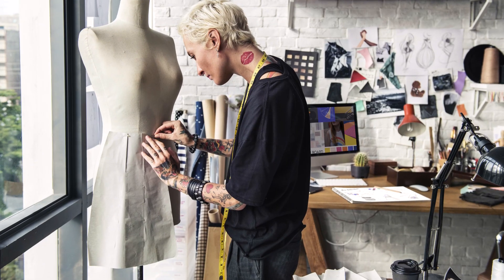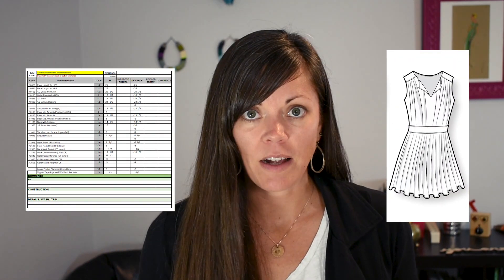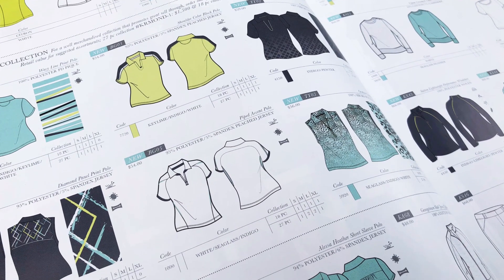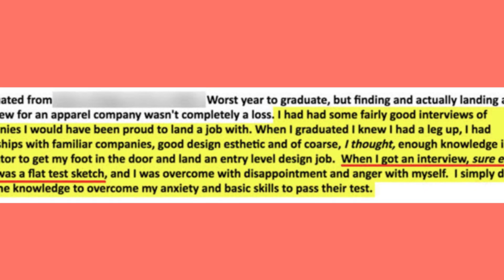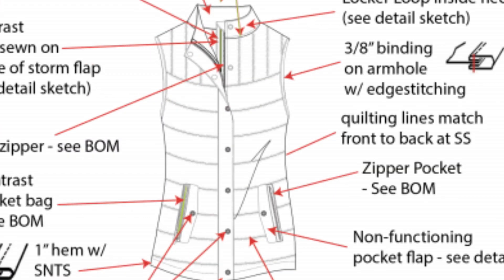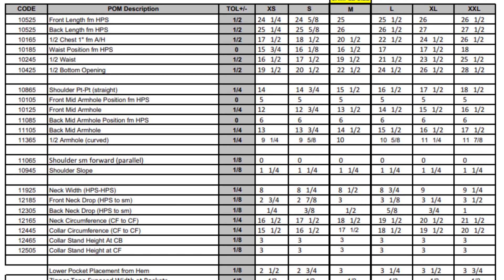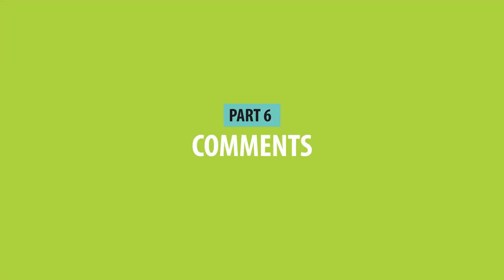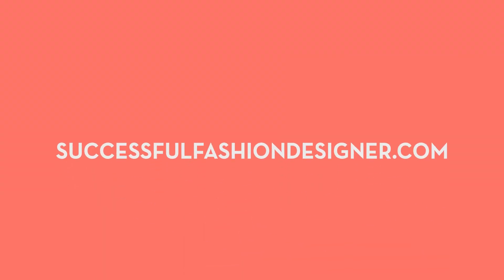How to Get a Job in Fashion (2 essential skills you won’t learn at fashion school)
Think going to FIT, Parson’s or FIDM will get you a job in fashion? Most designers walk out of fashion school totally unprepared for the real world. A lot of them wind up unemployed or working retail. And it breaks my heart.

Make sure to check out ALL episodes of FASHION INDUSTRY SECRETS REVEALED

In this episode, learn the TWO essential skills you need to get a job in fashion...that you won’t learn in fashion school.

I’ll also show you where to learn them...absolutely FREE.

Armed with these skills? You’ll be 100x ahead of the competition. Because most fashion grads don’t even realize they need this knowledge.

Get ready for some good stuff (you know, the stuff no one talks about). It’s why I call it FASHION INDUSTRY SECRETS REVEALED.

CONNECT

FREE RESOURCES

🎁 Ultimate Guide to Illustrator for Fashion Design (37 step by step tutorials)

ABOUT SEW HEIDI

Heya! Nice to meet you, I’m Heidi. I teach fashion designers like you the real world skills you *actually* need to learn to succeed in this cutthroat industry.

(You know, all the stuff you don’t learn at fashion school.)

I’ve worked as a contract designer for over a decade and run SuccessfulFashionDesigner.com. I’ve been able to make a healthy living doing work I love in fashion.

But I got started just like you, one step at a time. It began with some embarrassing hand sewn dresses and fashion sketches that would make a 3-year-old’s artwork look like a masterpiece.

Then, things changed. I learned how design was done on a large scale. I learned how to get things into production. And I learned all the skills I wish I knew when I was first starting out.

Now, I dedicate most of my time teaching you all of that. This content is hard to find anywhere else (because in fashion, people keep secrets), so I decided to create it...and give most of it away for free.

Want more than what you find on YouTube?